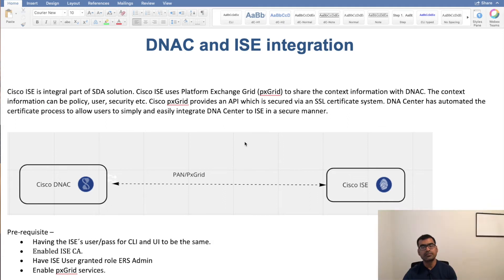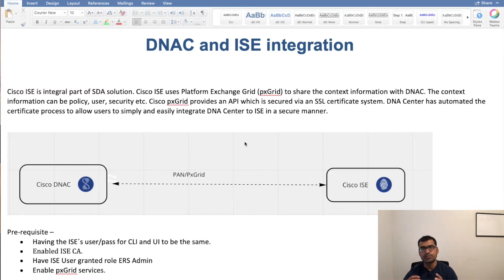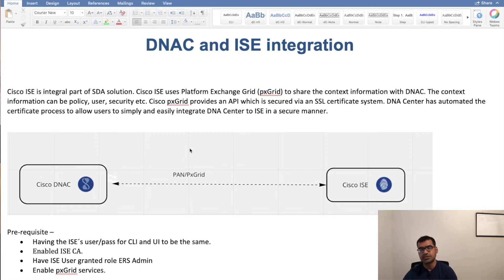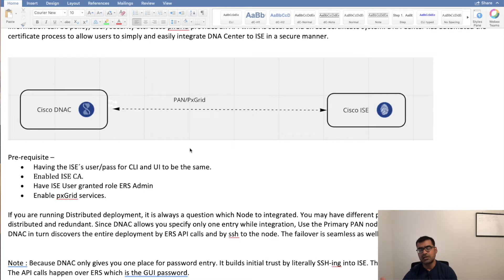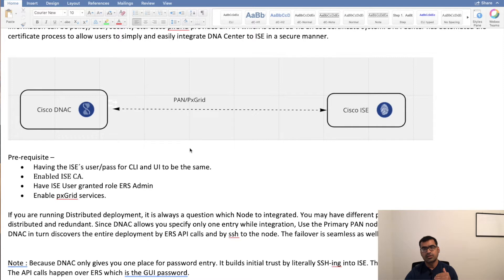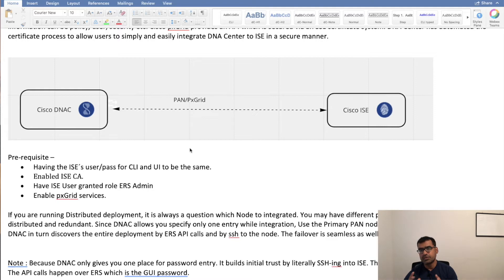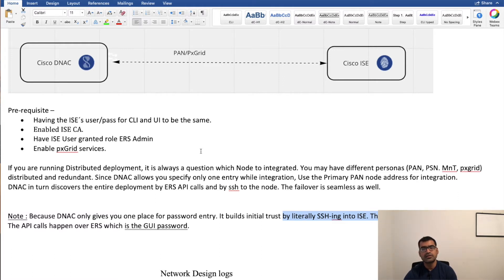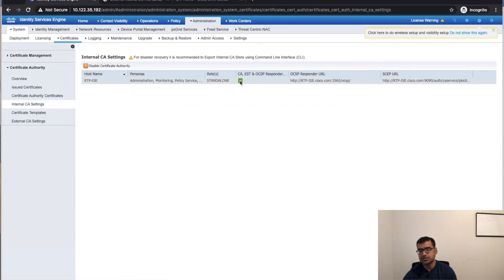DNAC and ISE Integration SDA Part 1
Deploying SD-Access solution. This is first step of SDA fabric build, In this video we perform DNAC and Cisco ISE integration to exchange context and Policies.